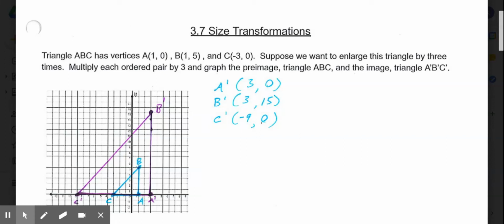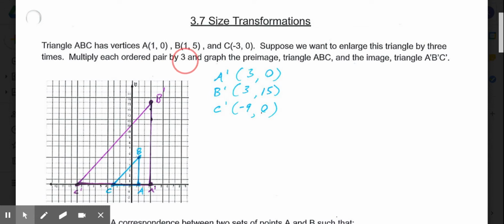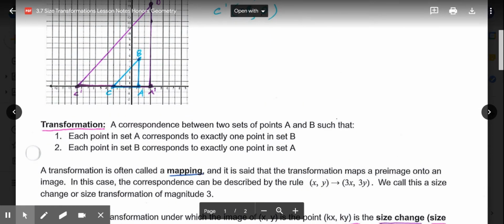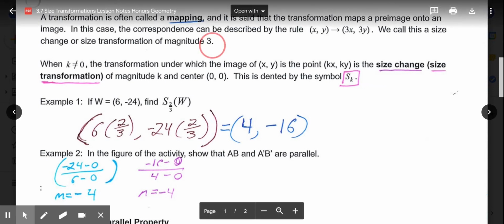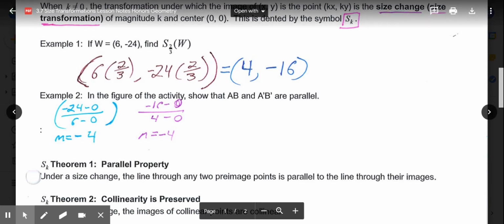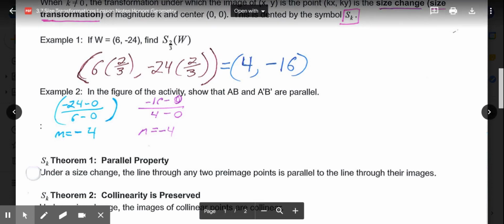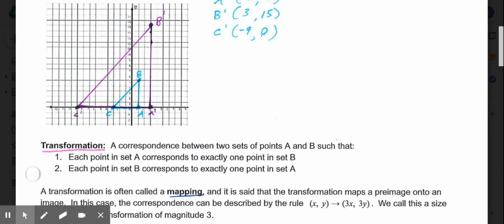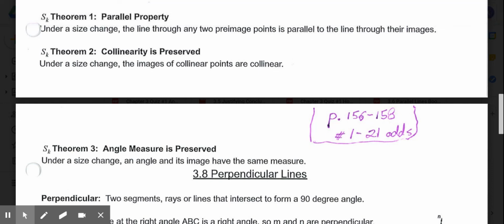3.7 Size Transformations Video Lesson Honors Geometry